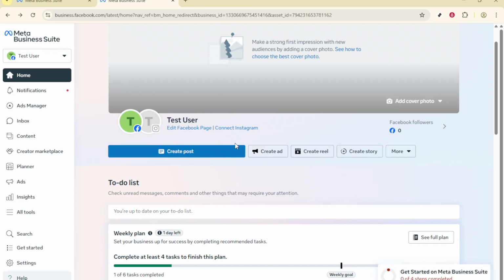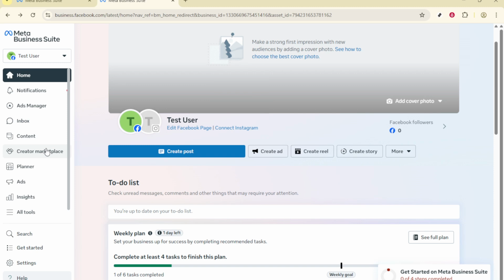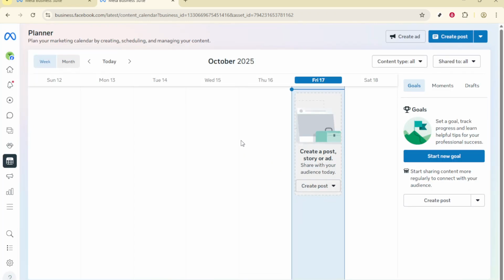How to Create Event for Facebook in Meta Suite [2025 Guide]